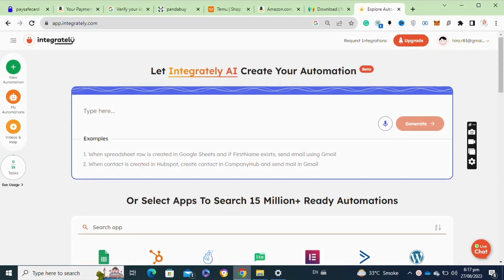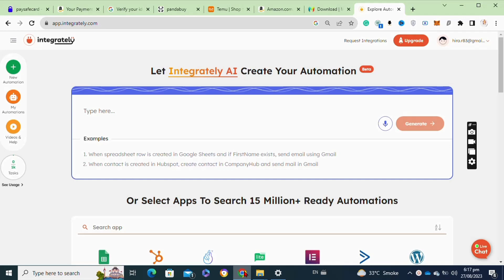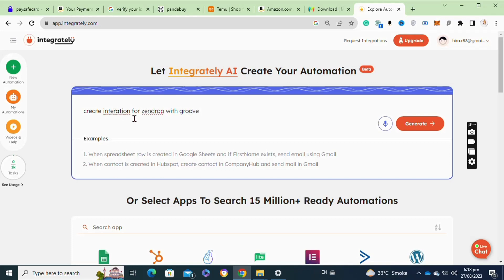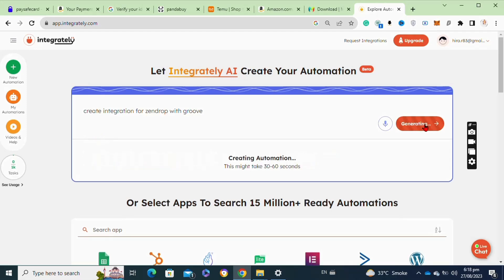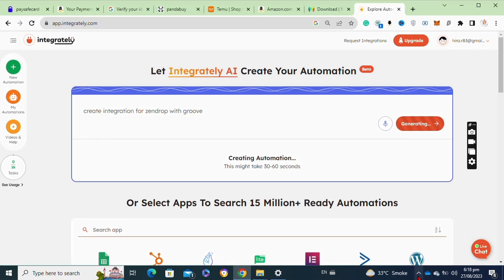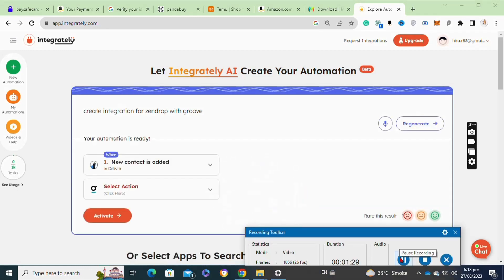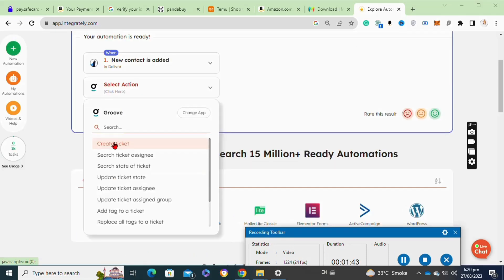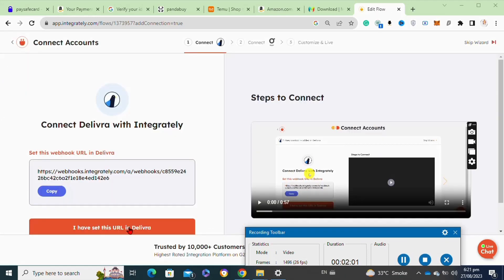HOW TO INTEGRATE ZENDROP WITH GROOVE! (NEW GUIDE)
Unlock the power of seamless eCommerce by integrating Zendrop with Groove! In this comprehensive guide, we take you through the step-by-step process of integrating Zendrop and Groove to supercharge your online business. From product sourcing to order management, this tutorial covers everything you need to know to streamline your operations and boost your eCommerce success.

0:00 INTRO
0:04 TUTORIAL